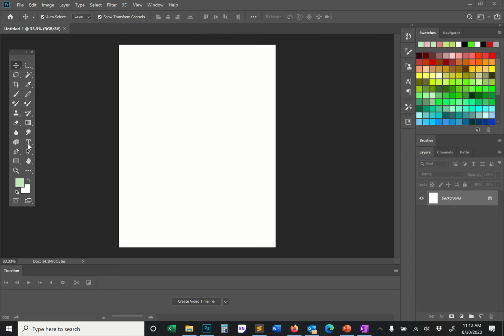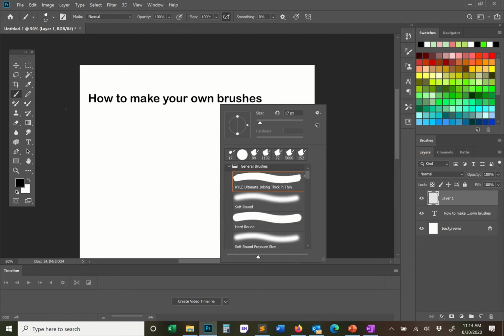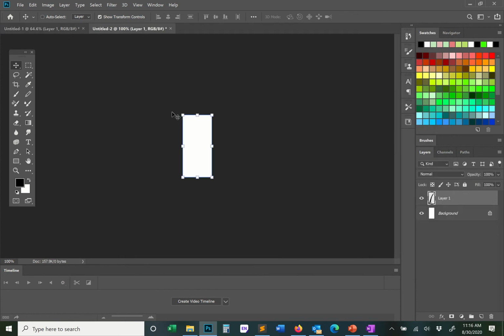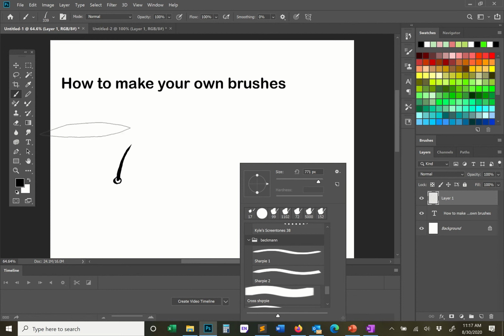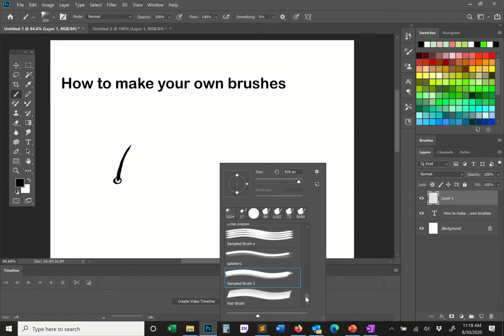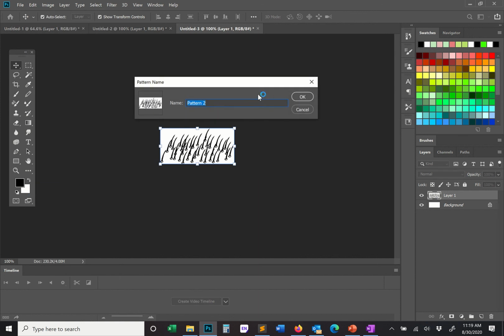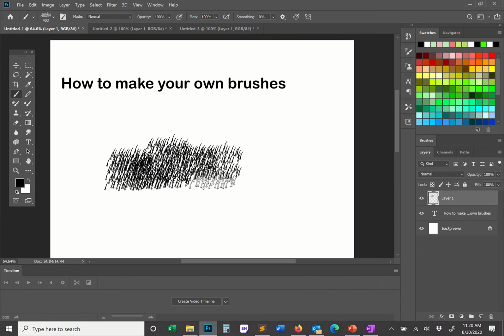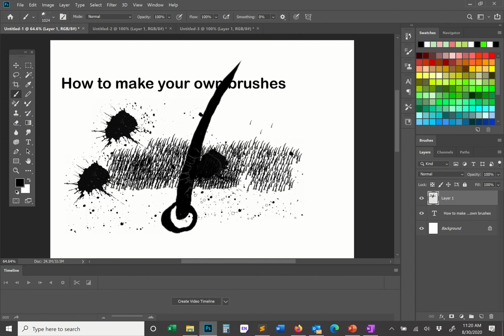Scientific Illustration 017: Making Brushes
A tutorial on how to make your own brush.

BUY BECKMANN BOOKS:

38: Here were hanged 38 Sioux Indians Dec. 26, 1862